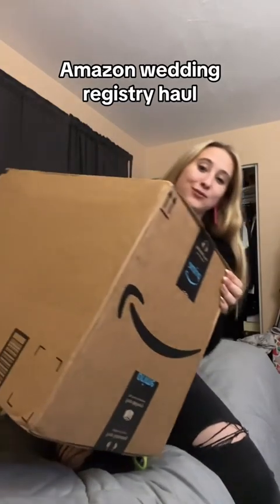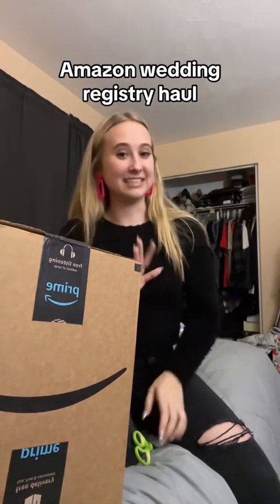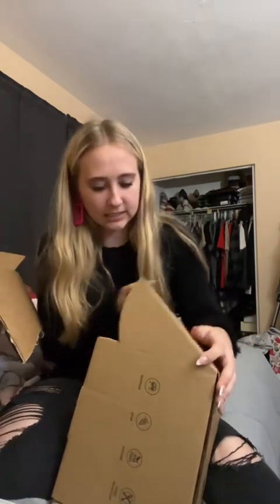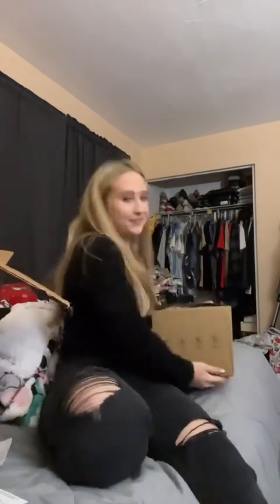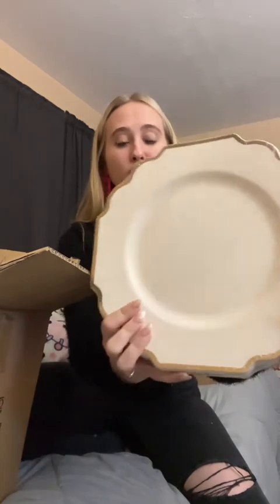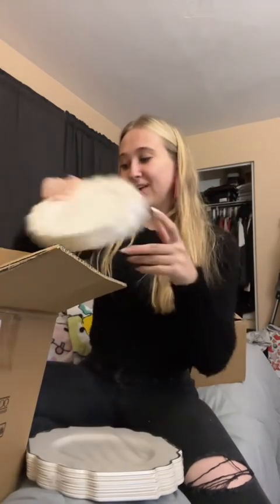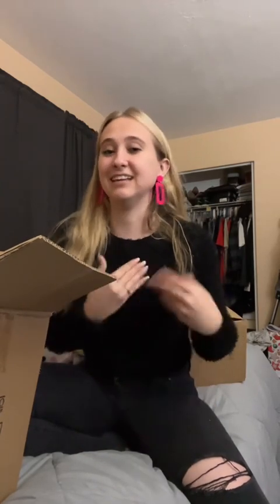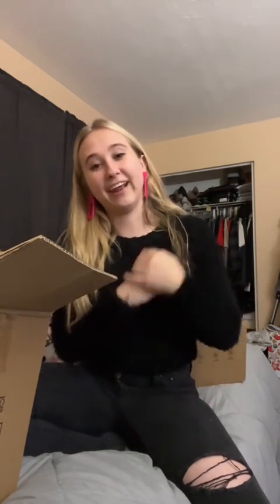AMAZON WEDDING REGRISTY HAUL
Here’s my wedding wishlist if anyone would like to help!!